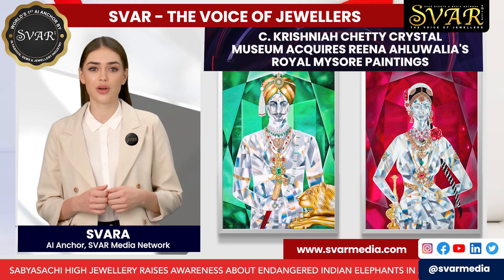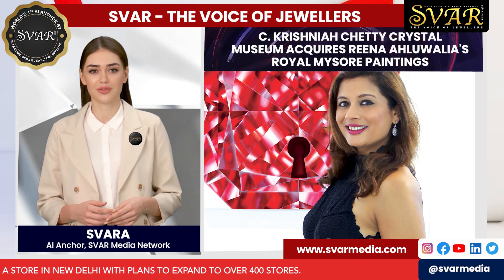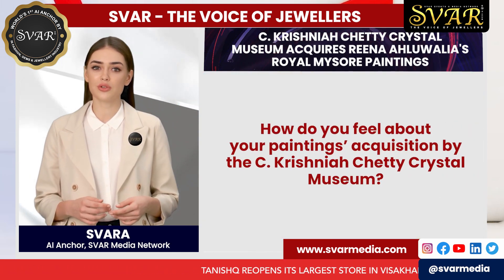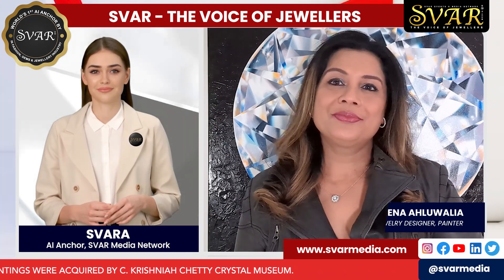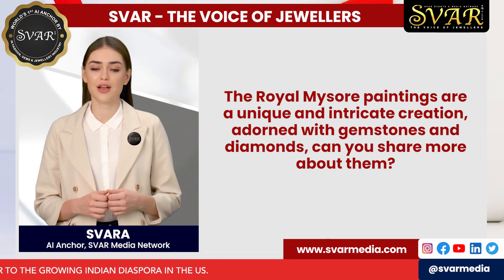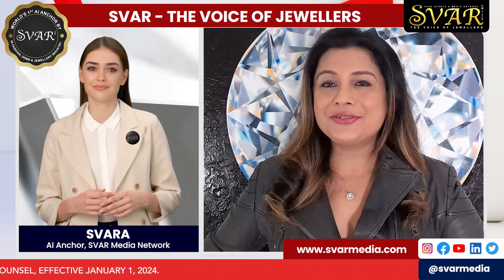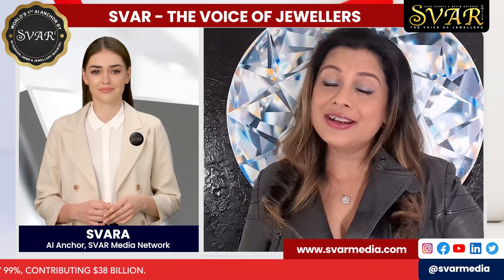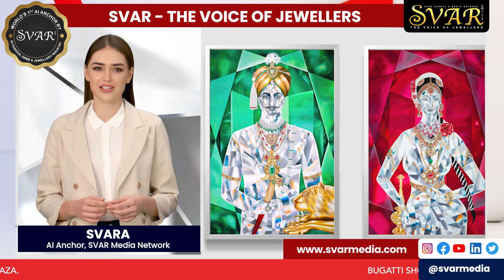Maharani & Maharaja of Mysore paintings - Reena Ahluwalia interview by SVARA AI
SVAR - @svarmedia, the world's first AI anchor of fashion, gems & jewelry Industry, interviews artist Reena Ahluwalia to find out more about her diamonds and gemstones-laden paintings of the Maharaja and Maharani of Mysore. The bedazzling Royal Mysore paintings have been acquired by C. Krishniah Chetty Crystal Museum's permanent collection. The paintings record the historic legacy of Indian gems and jewellery on canvas.